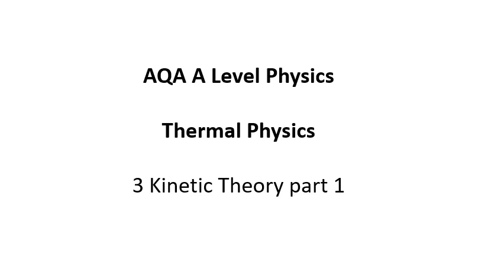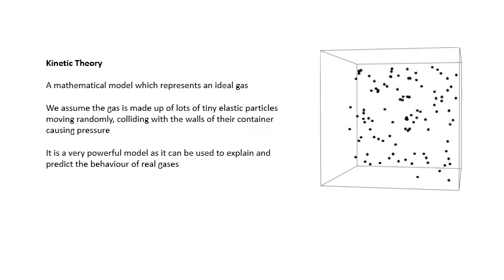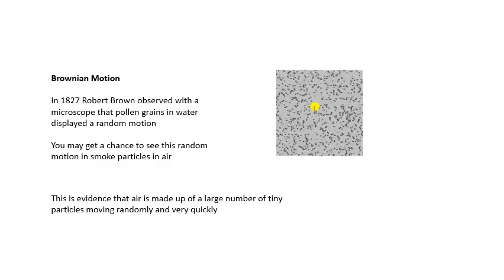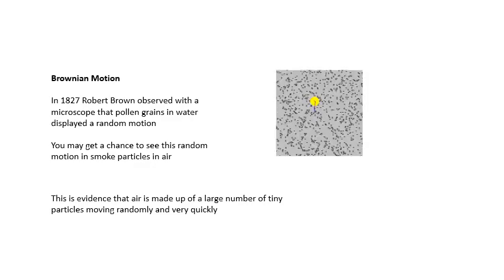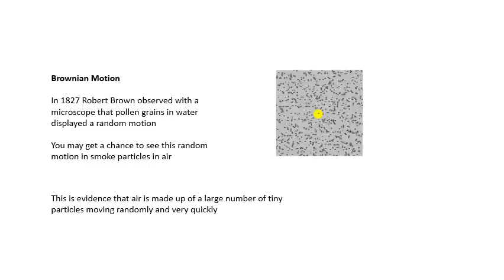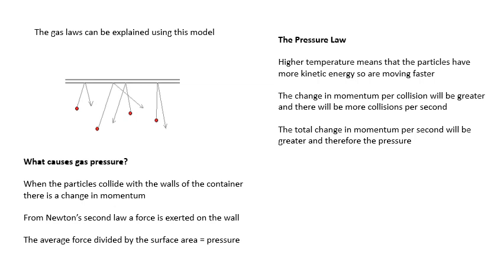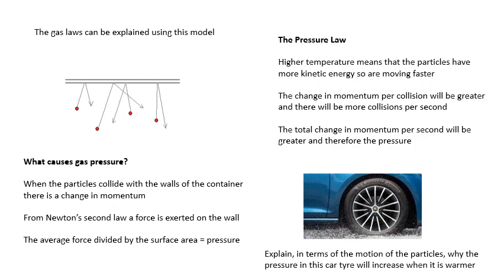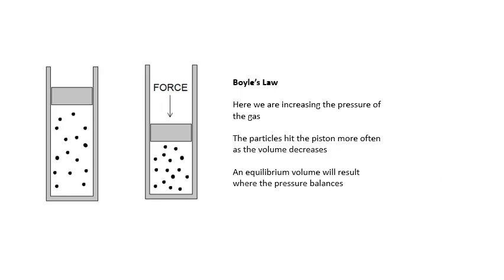AQA A Level Physics: Kinetic Theory part 1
This is video 3 of 5 in my Thermal Physics playlist for AQA A Level Physics.